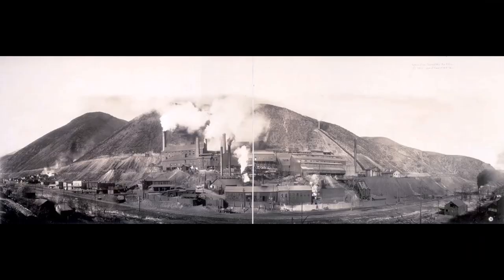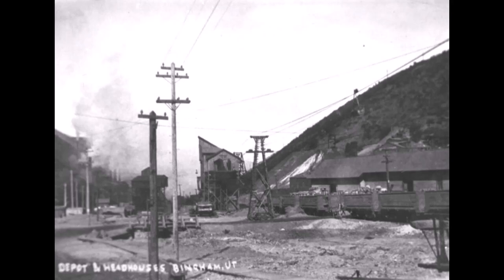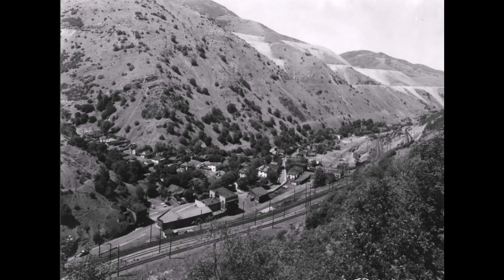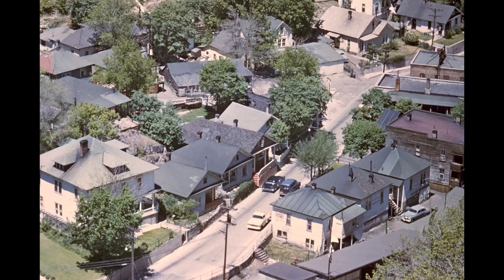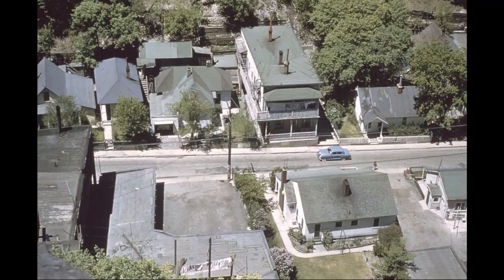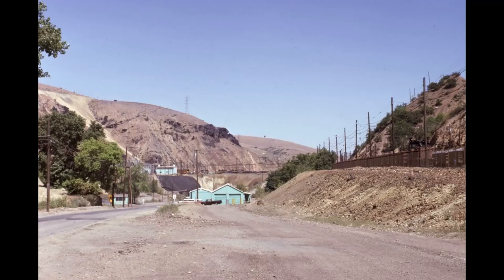40. Ghost Town, Frog Town.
Frog Town, just below Bingham this is where the railroad stopped, so ore had to be brought down from the mountain to meet the trains to the smelters in the valley. Ore delivered first by wagons then gravity rail line, Copper Belt railroad narrow gauge shays, aerial trams. Home of the Yampa smelter for a short time. Pictures from Don Strack (utahrails.net) and Larry Sax collection (with permission), and the Utah Historical Society. Link (39. Aerial Trams, Bingham had four. - YouTube)